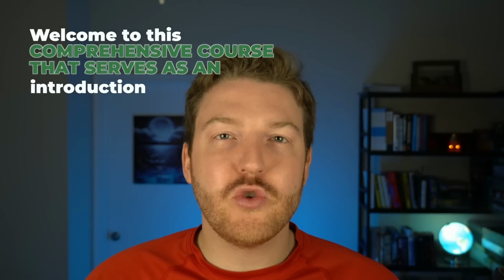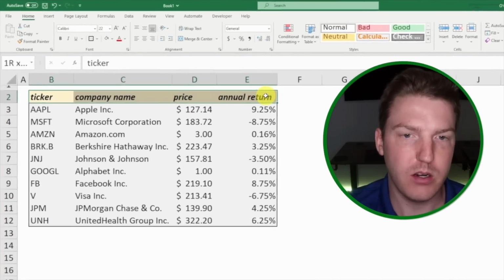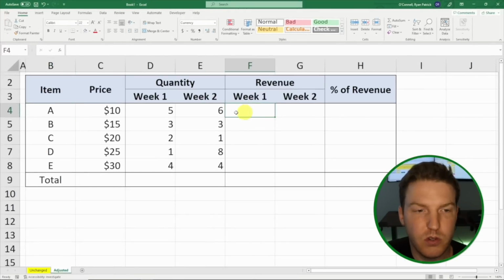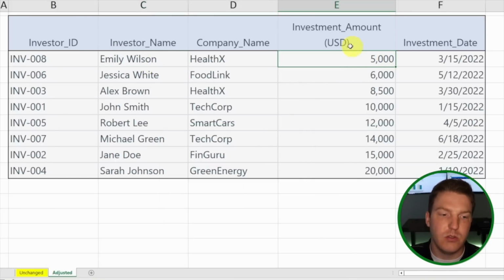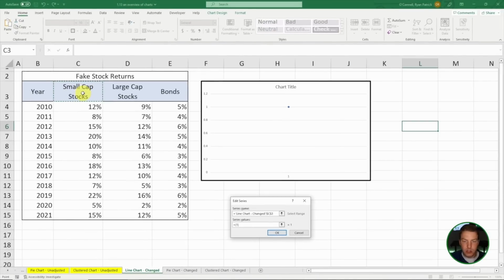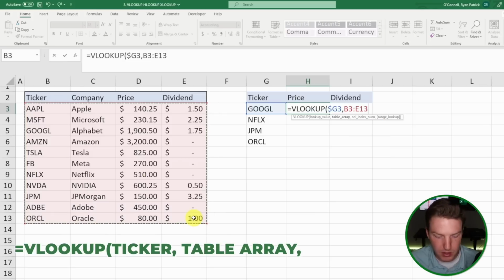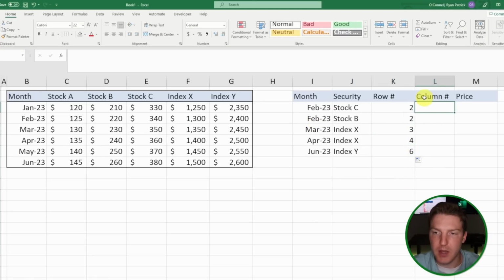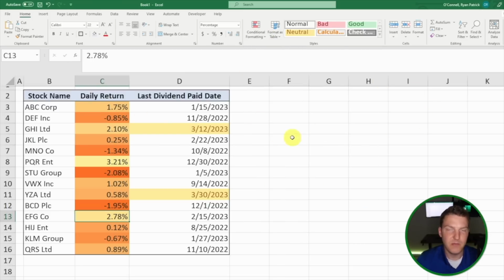Beginner Excel for Finance & Accounting Course – Full Free Training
Master Excel for finance and accounting with this Beginner Excel for Finance & Accounting Course – Full Free Training designed to take you from beginner to confident user. This Excel course for finance beginners covers everything from Excel formulas and functions tutorials, tips and tricks, to Excel for finance analyst tasks like VLOOKUP, SUMIFS, and XLOOKUP. Whether you're looking for a full Excel tutorial, Excel for finance full course, or just want to improve your finance in Excel skills, this video has you covered. Perfect for anyone looking for an Excel course for finance, Excel for accounting, or an Excel for finance and accounting beginner tutorial — all completely free!

Chapters:
00:00 Intro to Excel for Finance & Accounting
00:38 Excel Interface: Ribbon, Sheets, Formula Bar
03:41 Data Entry: Text, Numbers, Dates
06:58 Cell Formatting: Fonts, Alignment, Numbers, Borders
11:54 Excel Formulas & Functions Basics
17:44 Common Functions: SUM, MAX, MIN, COUNT, COUNTIF
22:26 Basic Formulas & Absolute References
27:11 SUMIF & SUMIFS: Conditional Sums
32:09 Sorting Data: A-Z & Z-A
35:04 Filtering Data & Custom Filters
37:25 Excel Tables: Quick Data Management
40:33 Charts: Visualizing Data
51:31 IF, AND, OR Functions
57:12 VLOOKUP: Vertical Lookup
1:00:06 HLOOKUP: Horizontal Lookup
1:02:34 XLOOKUP: Modern Lookup
1:08:13 INDEX MATCH: Advanced Lookup
1:11:19 Array Formulas & Functions
1:15:56 Conditional Formatting Basics